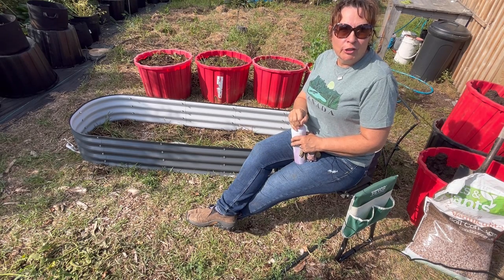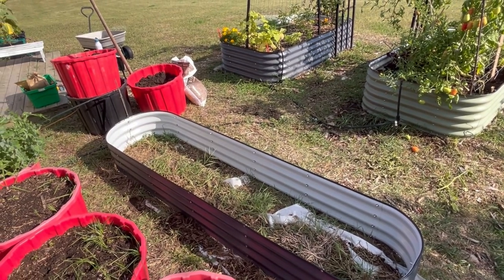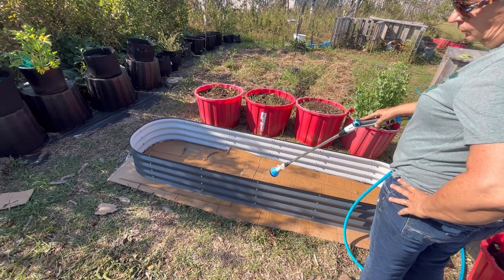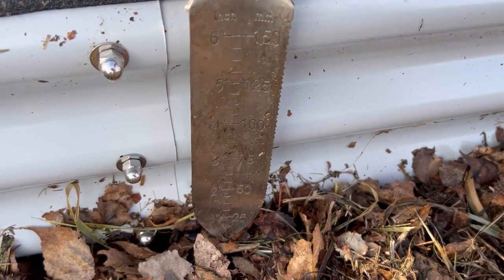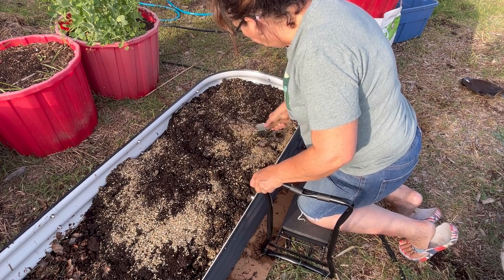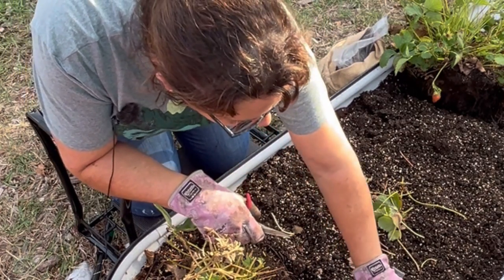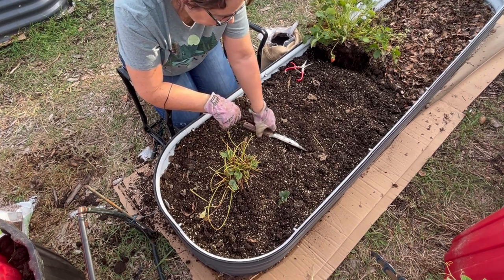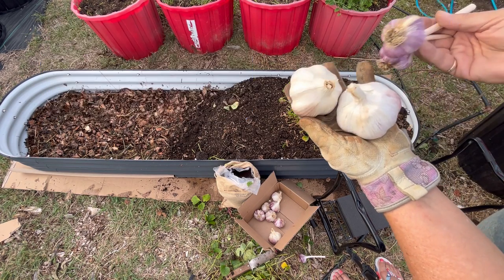New Garden Bed Setup - Fall Planting Strawberries and Garlic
I've just received another New Garden Bed and getting it setup for transplanting my strawberries and for planting my fall garlic crop.  Welcome to the Saskatchewan Prairies, Growing Zone 3 - Canada! On my channel you will learn about cold climate growing techniques, indoor gardening during long cold winters and see what's cooking in the Little Garden Kitchen!

🪑GARDEN KNEELER (Amazon)

🔪HORI HORI KNIFE (Amazon)